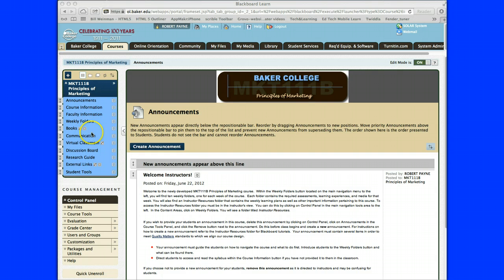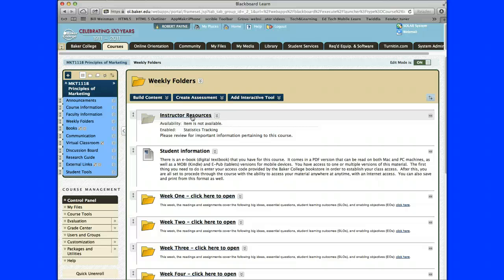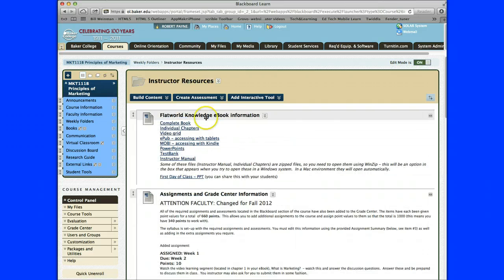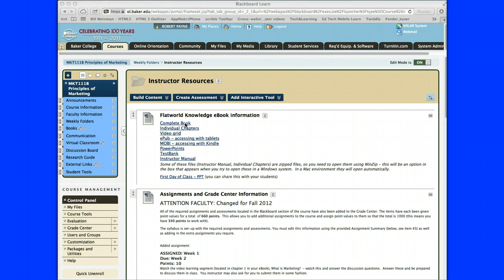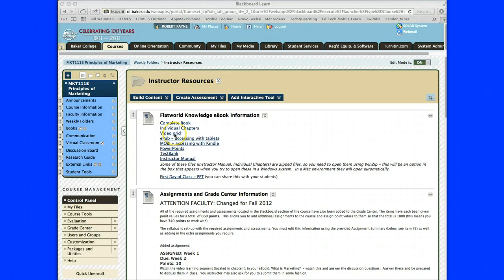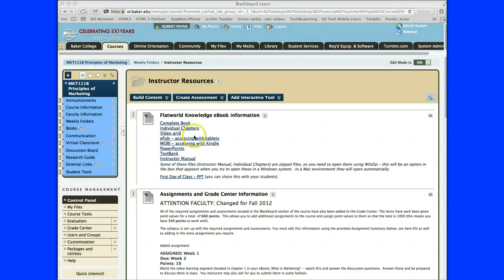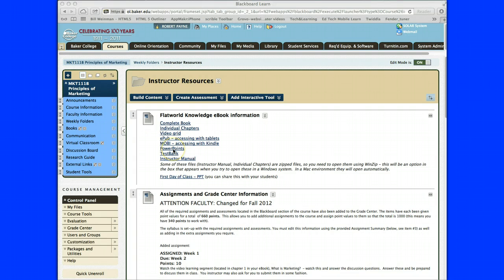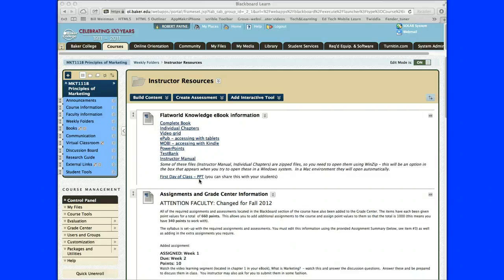Flatworld eBook content